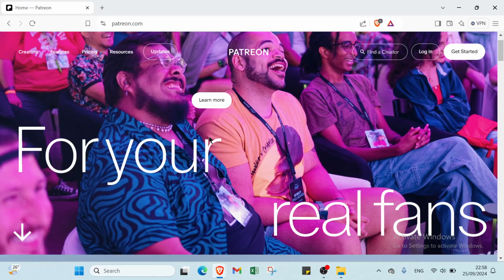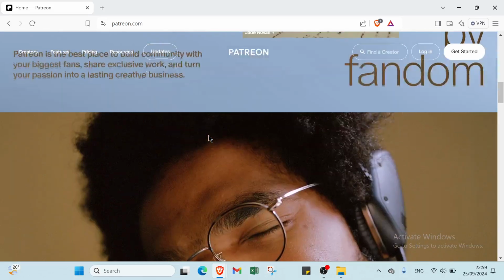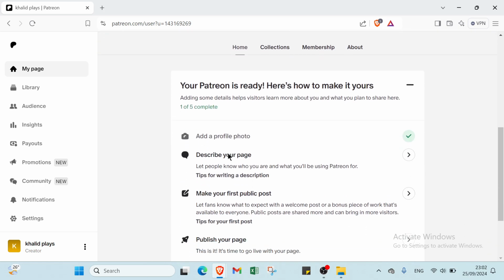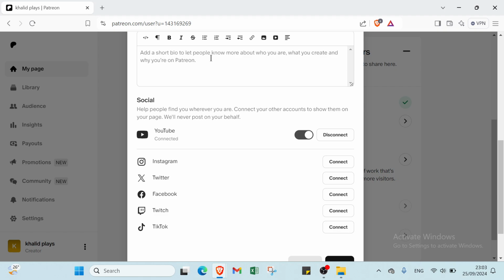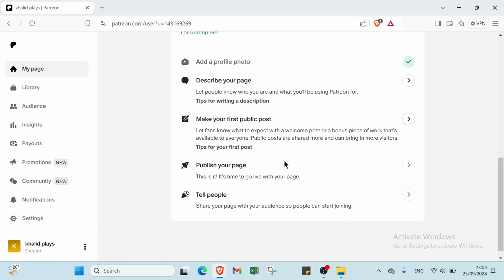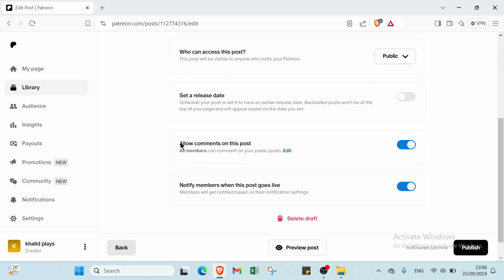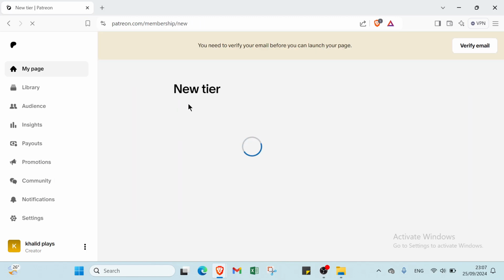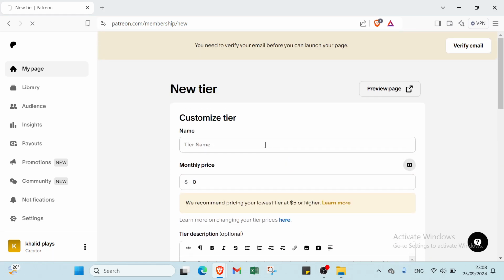How to Make Money with Patreon in 2025 : Simple Yet Effective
How to Make Money with Patreon in 2024: Simple Yet Effective

in this video we discuss :